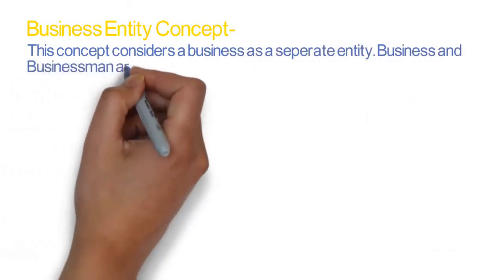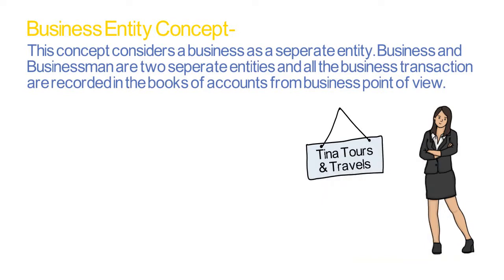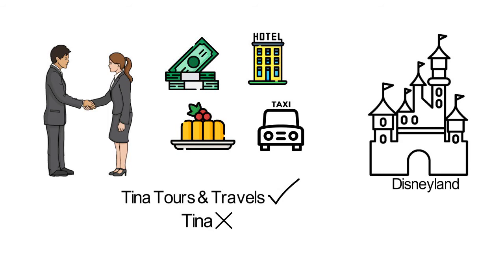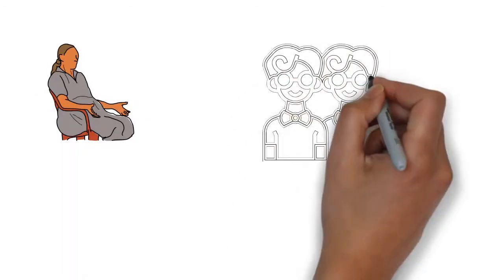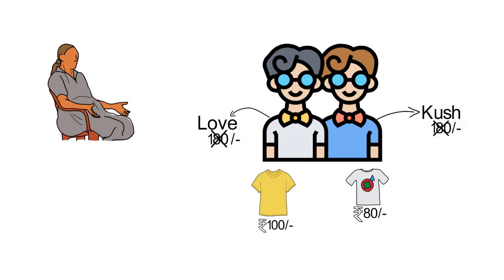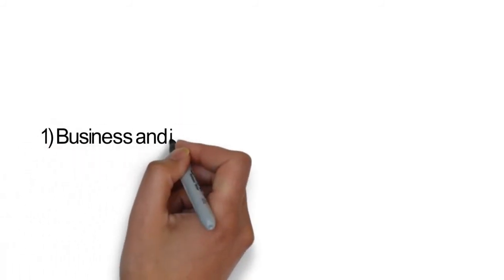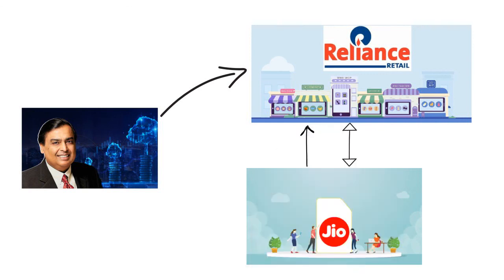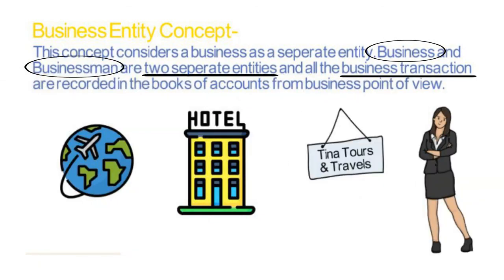Class11 Chapter: 3 Business Entity Concept (English) | Part 2 | CBSE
In this video we have discussed about Chapter: 3 Business Entity Concept (English) of class 11.

Please don't forget to provide your feedback and suggestions in comment section.